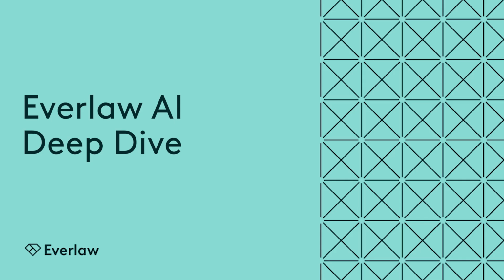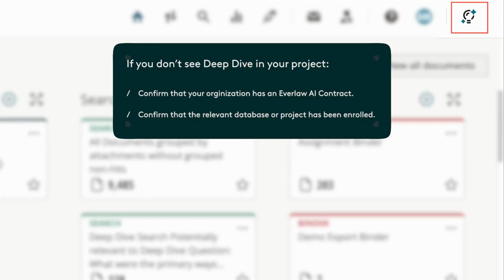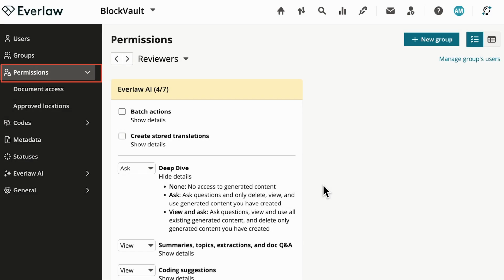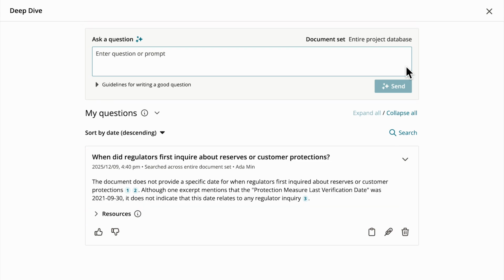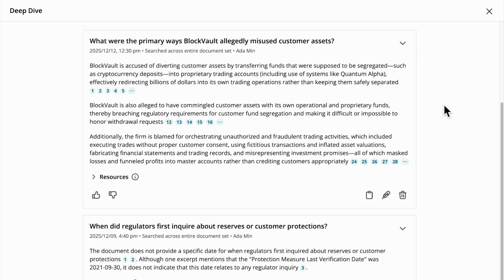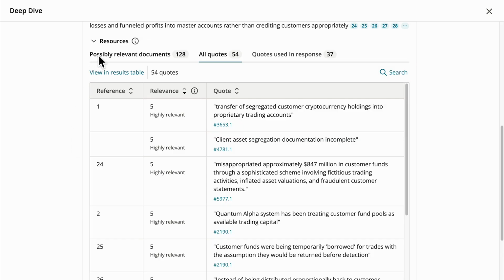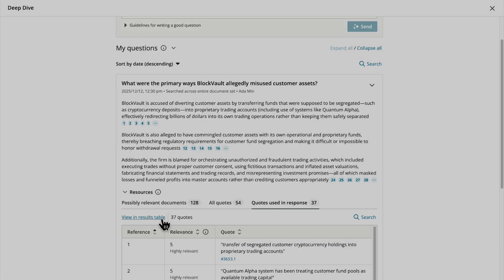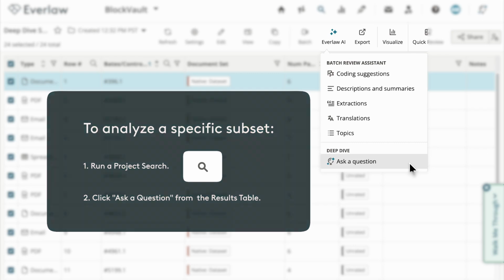Getting Started with Everlaw AI Deep Dive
Learn how to use Everlaw AI Deep Dive to ask questions, verify citation-backed answers, and perform targeted analysis on document subsets.

Learn how to write a great case description for Deep Dive